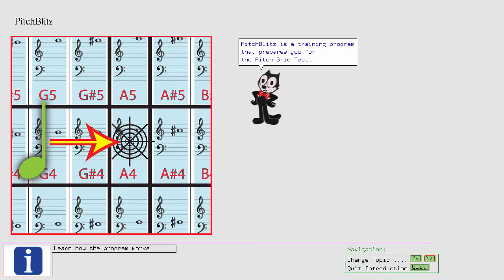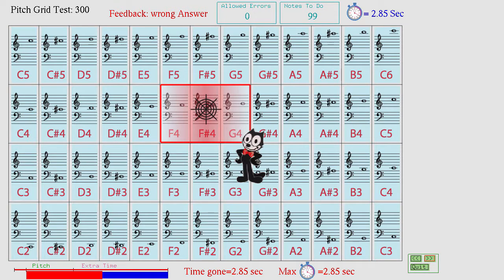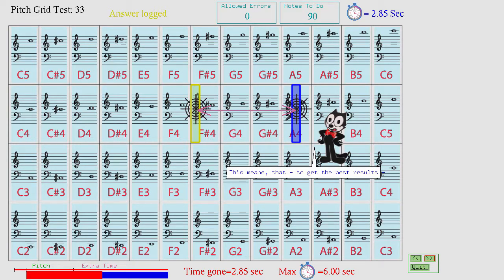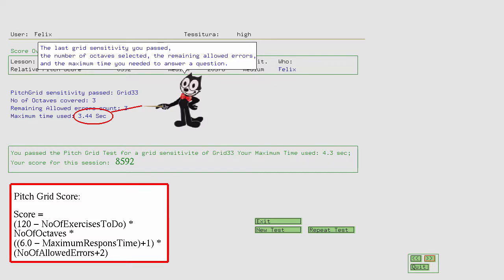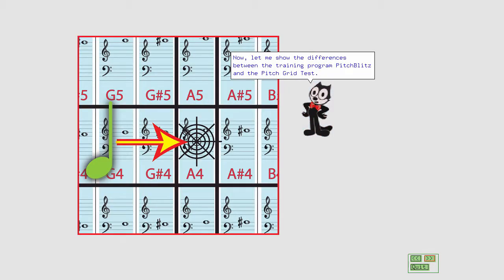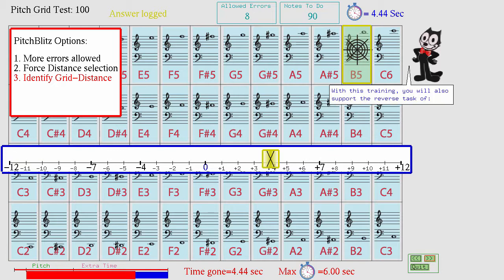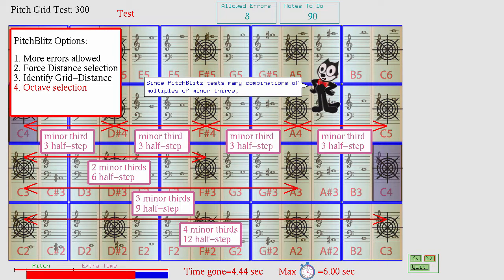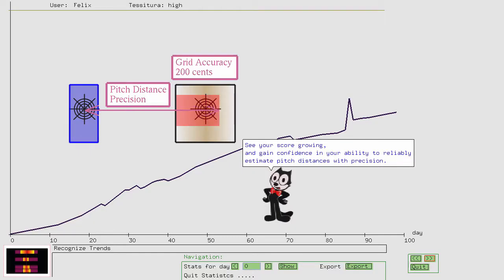Measuring Relative Pitch Hearing Ability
Do you have a good sense of relative pitch? Yes? No? Very Good? Barely? Maybe? Okay? Just so-so? These answers are not really precise – at least not in a scientific way. So, I propose a more scientific way to express your sense of relative pitch.

An aural specialist can measure your hearing range with a frequency and loudness response test. The result is an audiogram that shows your minimum discernable sound level at various frequencies. To eliminate side effects as much as possible, sinus waves are used during the tests.

In a similar way, I propose measuring your pitch-distance hearing ability. Instead of using the volume to determine your level of frequency hearing, this test measures your ability to discriminate pitch distances - that is, the presented pitch distances become smaller and smaller. To become a usable means of measurement, the test will be conducted in a specified, reproducible environment.

Since the primary goal of the test is to determine your pitch-distance hearing ability, volume is not part of the test or used in the pitch-distance determination. You can do the test at any volume you like.

The following restrictions should be applied for reproducibility:

1. Use sinus waves.
2. Use defined octaves.
3. Use only distances that are on equal-tempered frequencies, or that deviate a specified fraction from the equal-tempered frequencies.
4. Allow only a predefined number of errors before stopping the test and calculating the pitch-distance hearing ability.
5. Take the time to get a better grasp of the capability.

Thanks to restrictions number 2 and 3, we can easily represent the pitch-distance hearing ability in a grid. Therefore, the test is called Pitch Grid Test.

The following video illustrates the Pitch Grid Test as a means of measuring relative pitch sense.